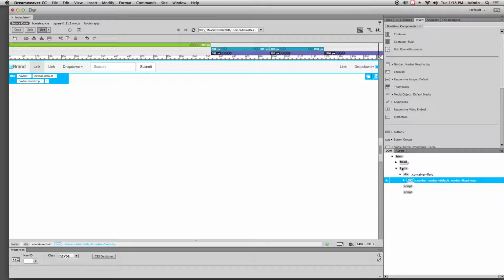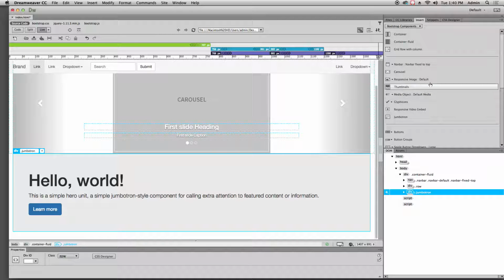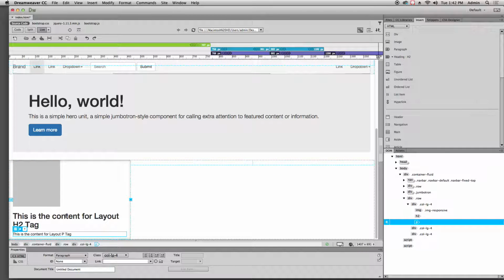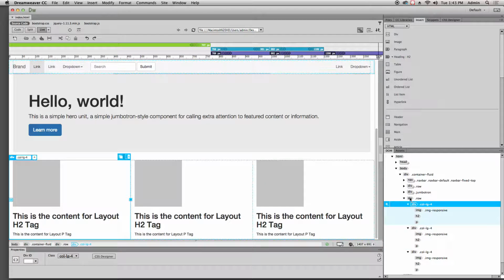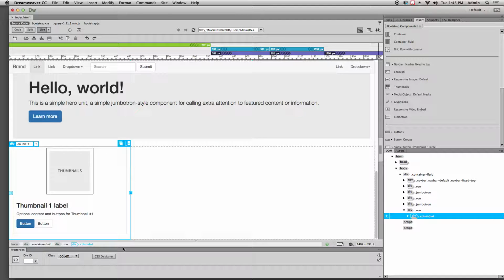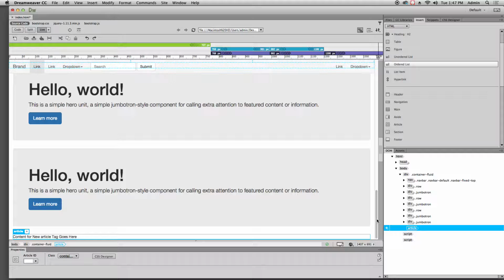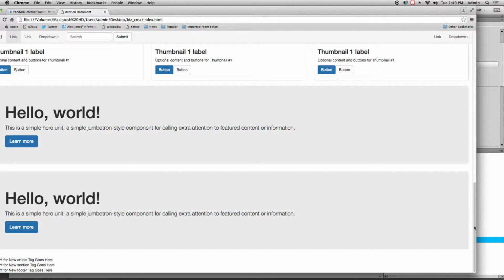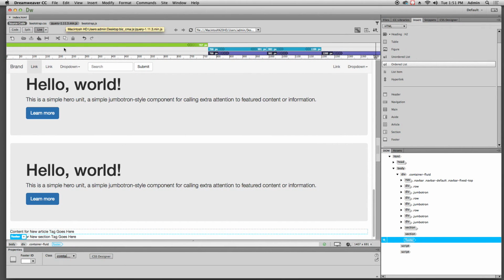bootstrap web 2 abel